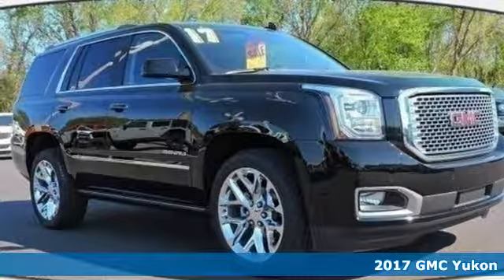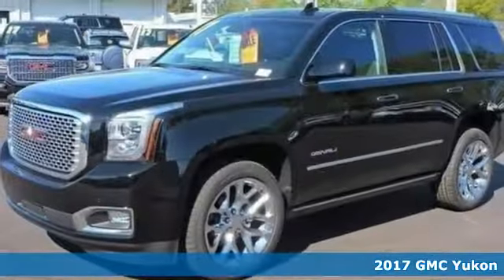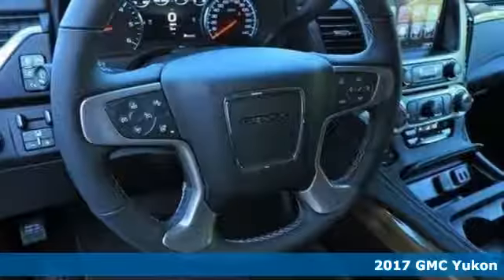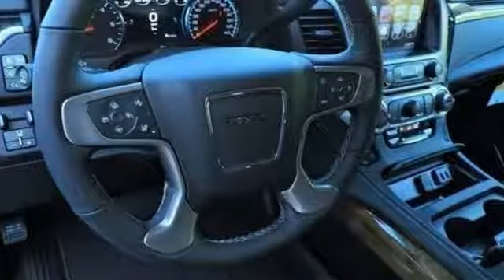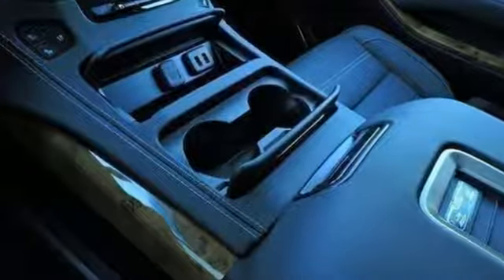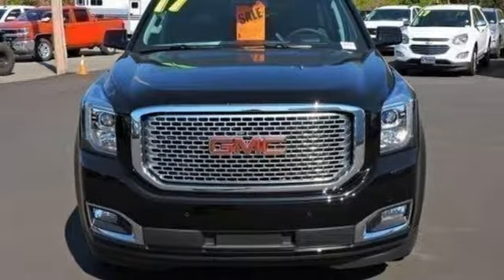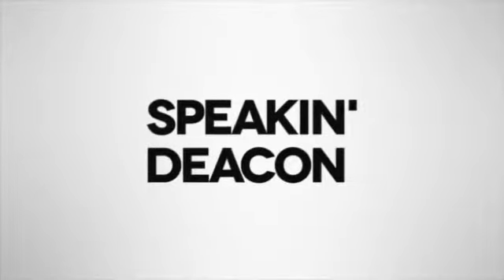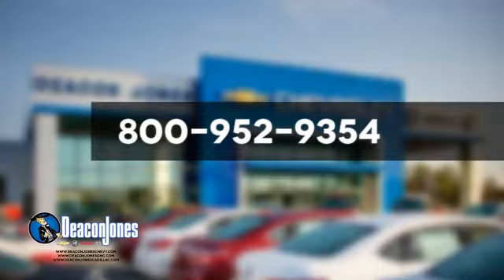2017 GMC Yukon Smithfield NC Selma, NC #370427 - SOLD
Year: 2017
Make: GMC
Model: Yukon
Trim: 4WD 4dr Denali
Engine: 6.2L 8 Cylinder Engine
Transmission: AUTOMATIC
Color: ONYX BLACK
Interior: JET BLACK
Stock #: 370427
VIN: 1GKS2CKJ7HR271028
3rd Row Seat, Sunroof, DVD, NAV, Heated Leather Seats, DENALI PREFERRED EQUIPMENT GROUP, ASSIST STEPS, POWER-RETRACTABLE, Tow Hitch, 4x4, Quad Seats, OPEN ROAD PACKAGE. ONYX BLACK exterior and JET BLACK interior, Denali trim. CLICK ME! KEY FEATURES INCLUDE: Leather Seats, Third Row Seat, 4x4, Quad Bucket Seats, Power Liftgate, Rear Air, Heated Driver Seat, Heated Rear Seat, Cooled Driver Seat, Back-Up Camera, Premium Sound System, Onboard Communications System, Trailer Hitch, Remote Engine Start, Dual Zone A/C Remote Trunk Release, Keyless Entry, Privacy Glass, Steering Wheel Controls, Electronic Stability Control. OPTION PACKAGES: WHEELS, 22 X 9 (55.9 CM X 22.9 CM) 6-SPOKE CHROME MULTI-FEATURED DESIGN, OPEN ROAD PACKAGE includes additional 9 months of SiriusXM Radio and NavTraffic service, (CF5) power sunroof, (U42) rear seat entertainment system and on SLT (IO6) Audio system with navigation, ASSIST STEPS, POWER-RETRACTABLE with bright accent strip and perimeter lighting, ENTERTAINMENT SYSTEM, REAR SEAT BLU-RAY/DVD with remote control, overhead display, Wi-Fi wireless projection capability, two 2-channel wireless digital headphones, auxiliary HDMI/MHL audio/video input and 2 USB ports, SUNROOF, POWER, TILT-SLIDING with express-open and close and wind deflector, DENALI PREFERRED EQUIPMENT GROUP Includes Standard Equipment, TRANSMISSION, 8-SPEED AUTOMATIC electronically controlled with overdrive, tow/haul mode and tap up/tap down shifting (STD), REAR AXLE, 3.23, AUDIO SYSTEM, 8 DIAGONAL COLOR TOUCH SCREEN NAVIGATION WITH INTELLILINK AM/FM/SiriusXM stereo with seek-and-scan and digital clock, includes Bluetooth streaming audio for music and select phones; voice-activated technology for radio and phone; and Shop with the ability to browse Horsepower calculations based on trim engine configuration. Please confirm the accuracy of the included equipment by calling us prior to purchase.

Address:
1115 North Bright Leaf Blvd